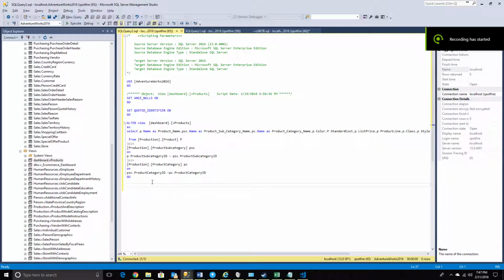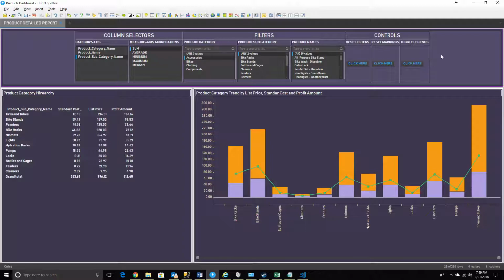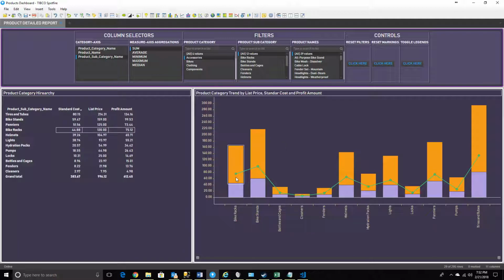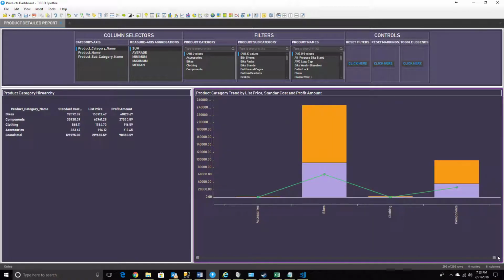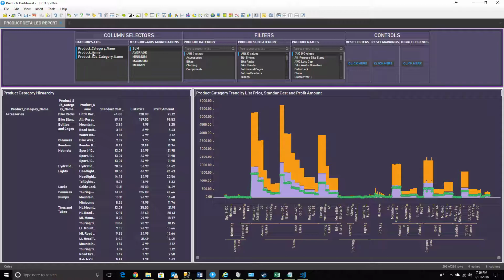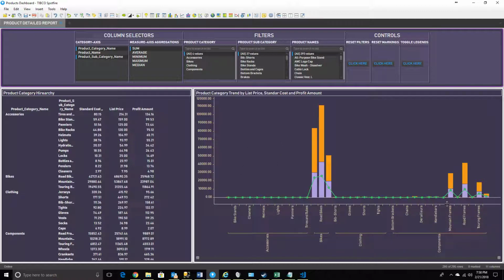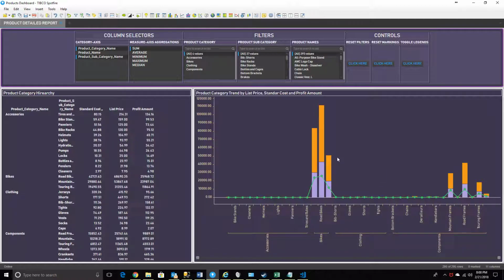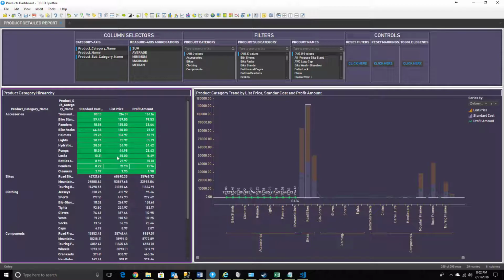Spotfire Dashboard walkthrough- Part 3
Dashboard walkthrough. This video contains Listbox, Multilist box, List filters, Iron Python Scripts, Barcharts, Crosstables, Document Properties etc.